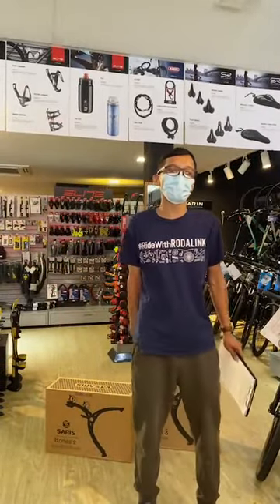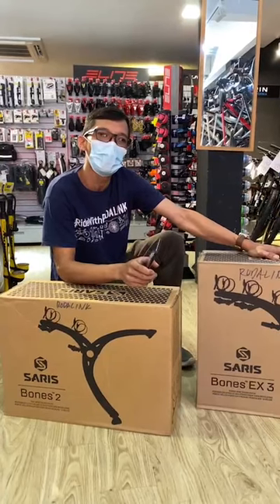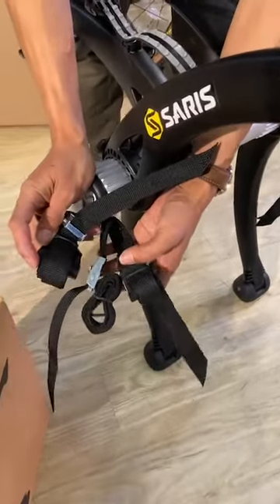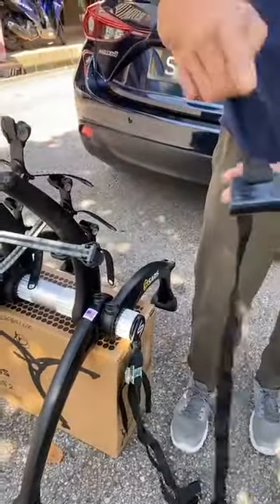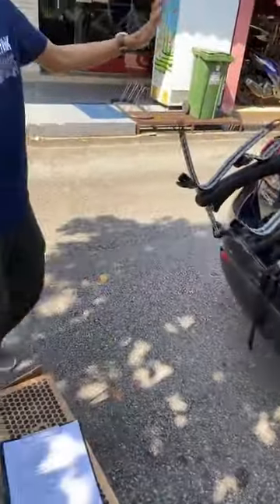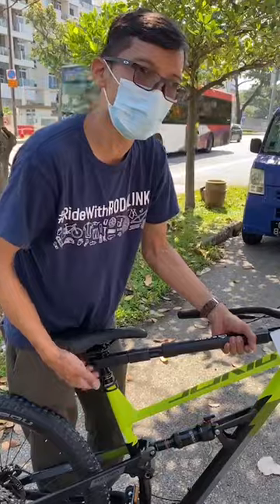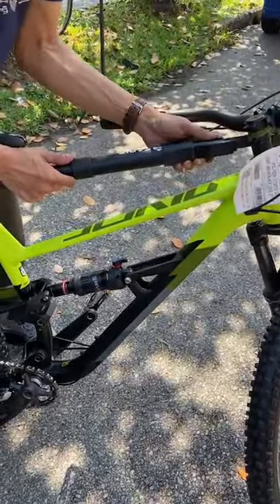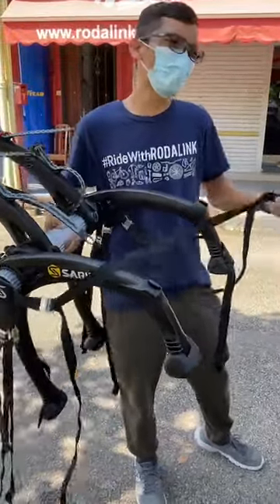Carrying Your Bike Safely - Rodalink Unboxing Live Show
Have you ever struggled to carry your bike with your car? The job might be easier for the smaller-sized bicycle, but what can we do if we have the bigger-sized one?

In this Rodalink Unboxing Show, we unveiled the answer for you: the Saris bike rack! With simple installation, this bike rack enables you to bring your bike and explore your surroundings wherever you go.

1. Saris Bones 2 Bike Rack
2. Saris Bike Beam Hanger